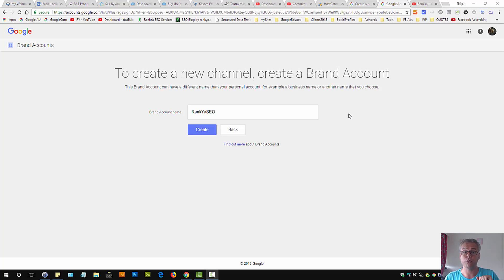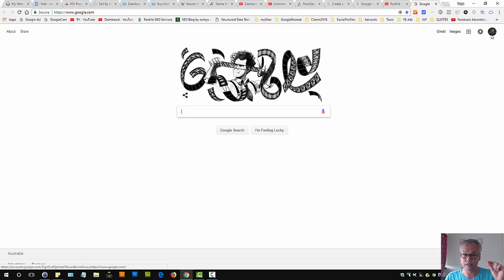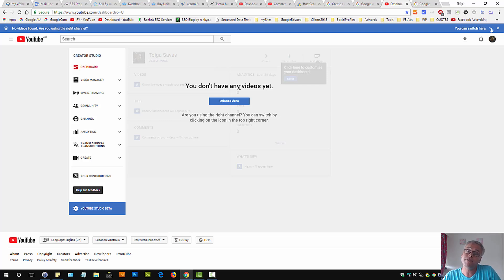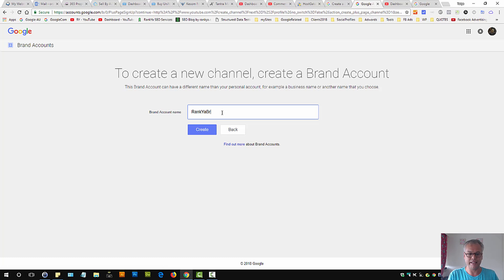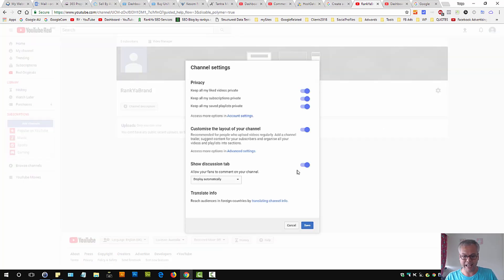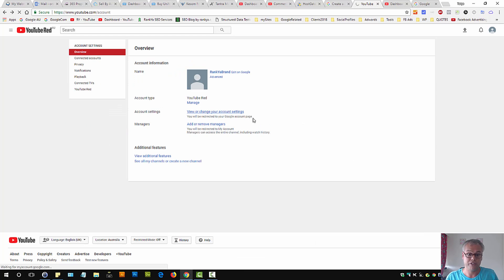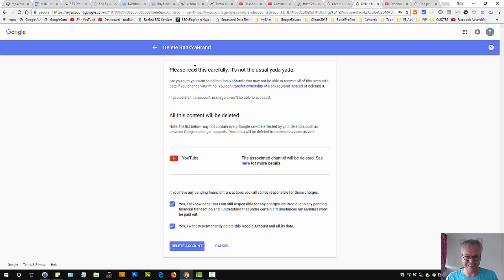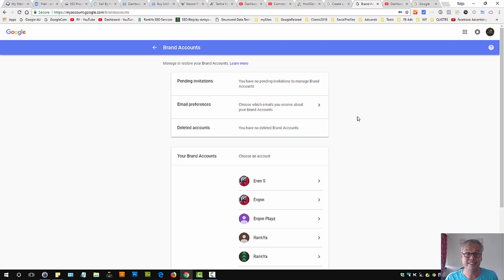How to Create More Than One YouTube Channel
How to Create More Than One YouTube Channel video tutorial creating Google Brand Account and new YouTube channel

You can learn more about ways for creating a new YouTube channel at YouTube help section

Create a personal channel
Follow these instructions to create a channel that only you can manage using your Google Account.

1 Sign in to YouTube on a computer or using the mobile site.
2 Try any action that requires a channel, such as uploading a video, posting a comment, or creating a playlist.
3 If you don't yet have a channel, you'll see a prompt to create a channel.
4 Check the details (with your Google Account name and photo) and confirm to create your new channel.

You can also create a channel with a business or other name

Thank you for sharing RankYa videos